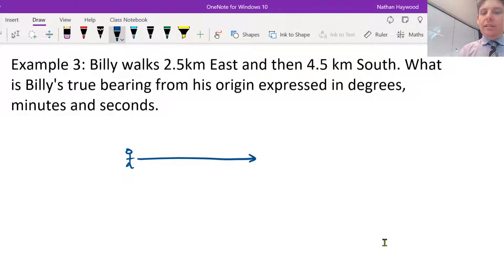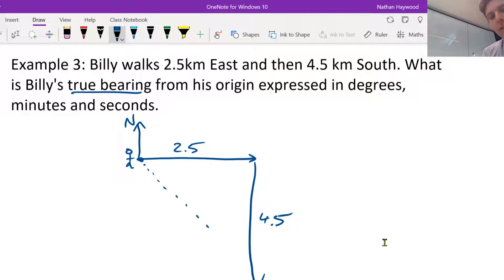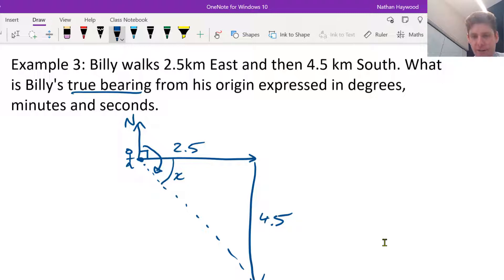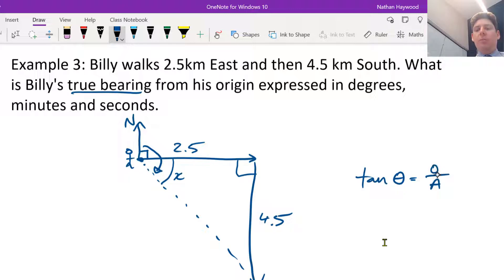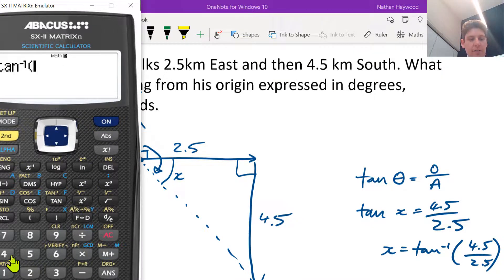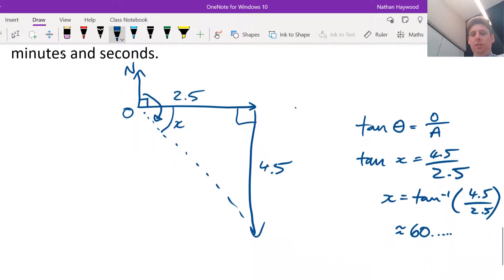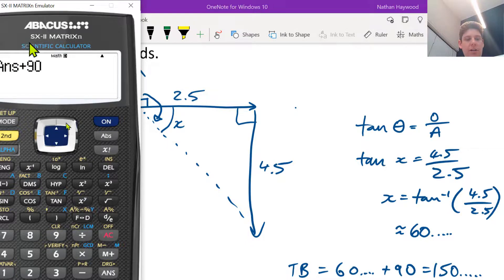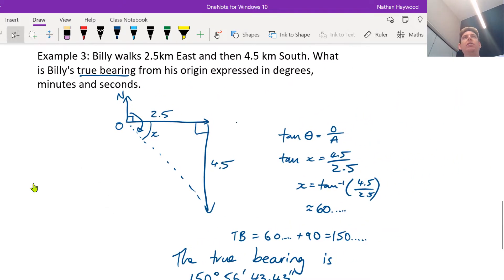Bearings Example with conversion to Degrees, Minutes, Seconds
This video is one example of finding a true bearing and then converting to degrees, minutes and seconds.